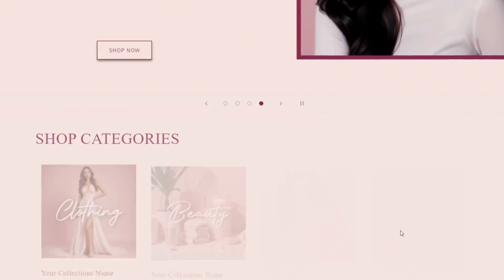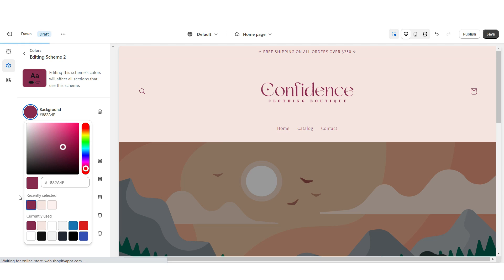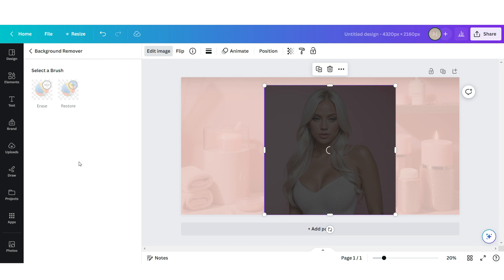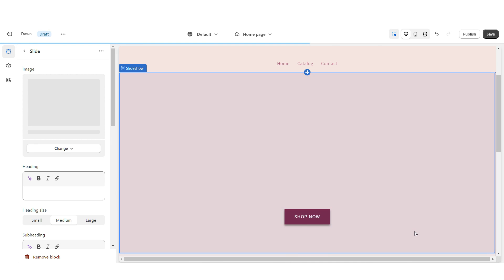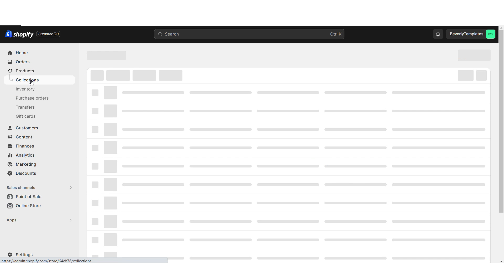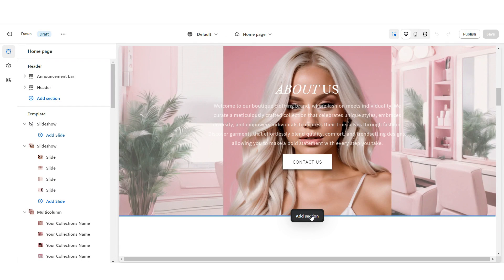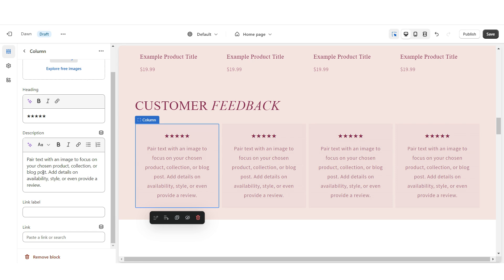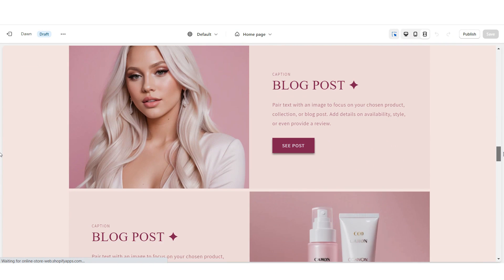How To Make A Beauty/Hair Shopify Website | Shopify Tutorial For Beginners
Step By Step Shopify Website Tutorial | Save time and order my template for this Shopify website -

Template Q&A:
- How will I receive my shopify template? You'll receive a zip file after your order, with the links to all of the included templates. Instructions are included.

Timestamps:
00:00 Intro
02:07 Designing The Slideshow
05:33 Collection List
06:52 About Us Section
08:27 Shop Qualities
09:20 Featured Collection
09:34 Customer Review Section
10:11 Image Banner
10:57 Email Signup & Blog Section
11:37 Instagram Section